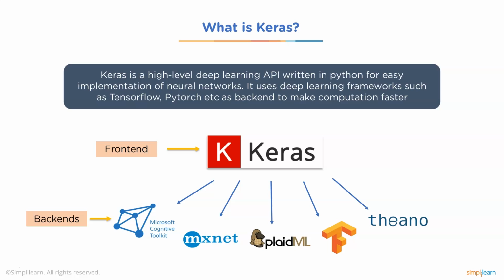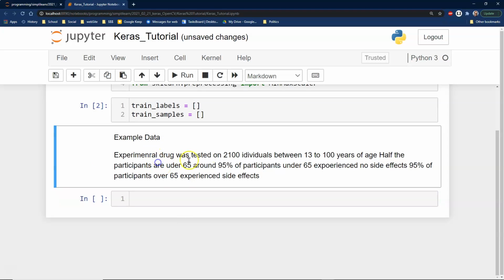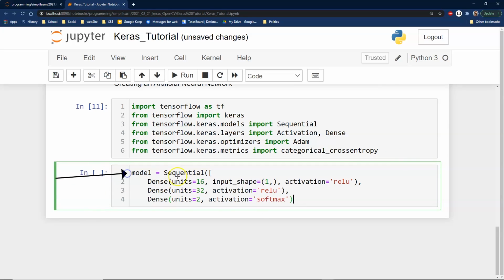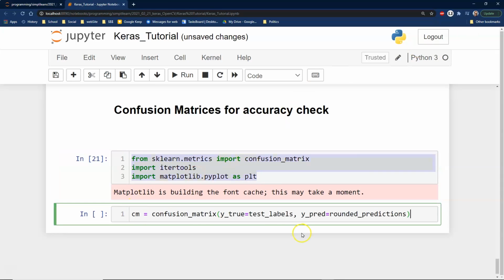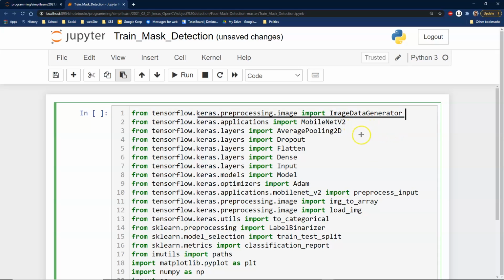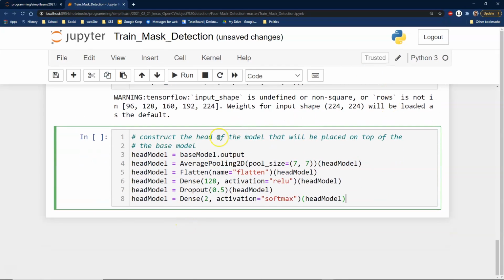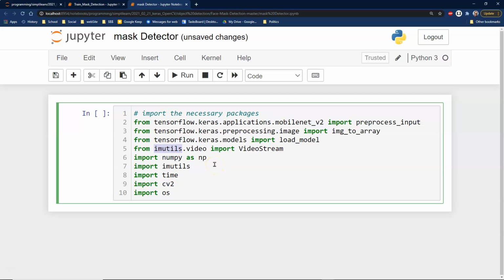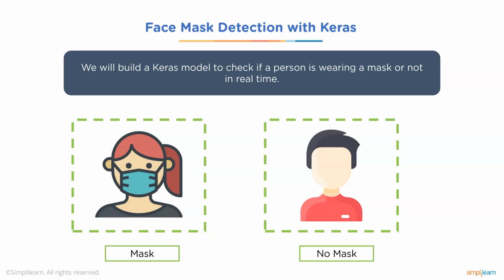Keras Tutorial For Beginners | Keras For Deep Learning | Simplilearn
Learn to implement neural networks faster and easier with this tutorial on Keras! Learn how to prepare data from scrath, make, train, and compile a neural network and build your own fask mask detection model!

✅ Key Features
- Add the IBM Advantage to your Learning
- 25 Industry-relevant Projects and Integrated labs

✅ Tools Covered
- ChatGPT
- Flask
- Matplotlib
- django
- Python
- Numpy
- Pandas
- SciPy
- Keras
- OpenCV